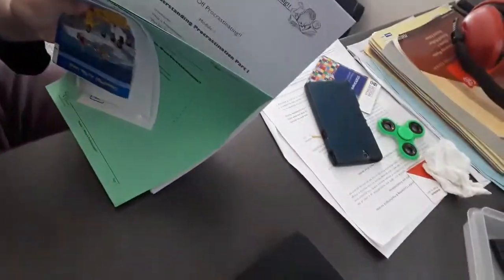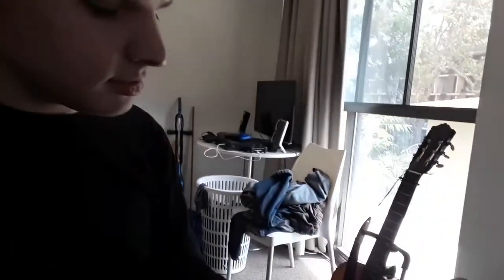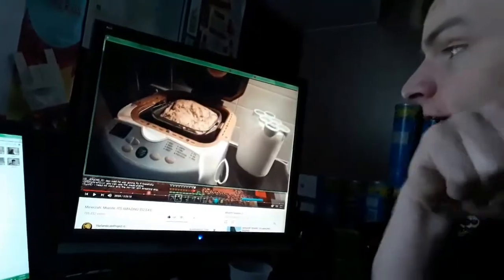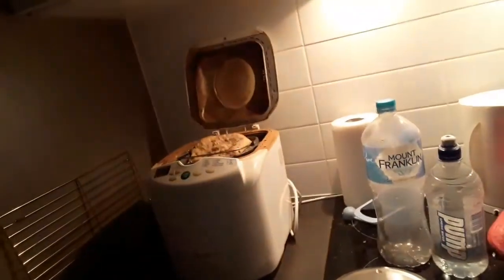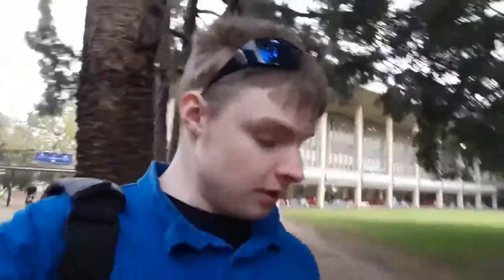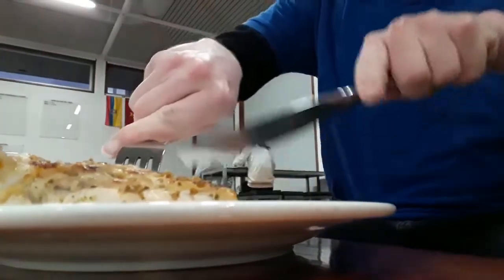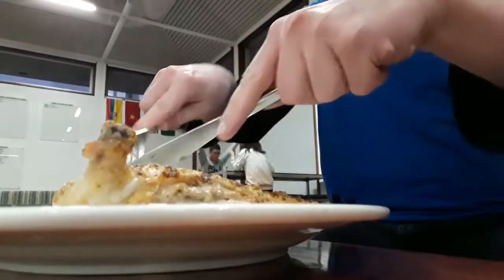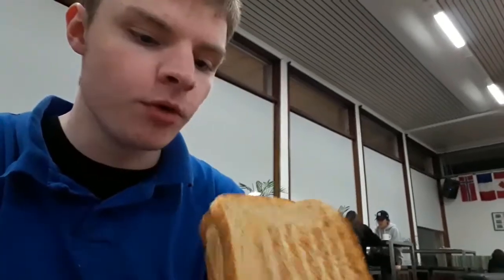Chicken-Cheese Toasted Sandwiches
Day 31
AKA One Month Milestone!